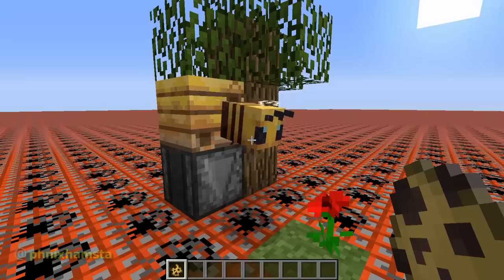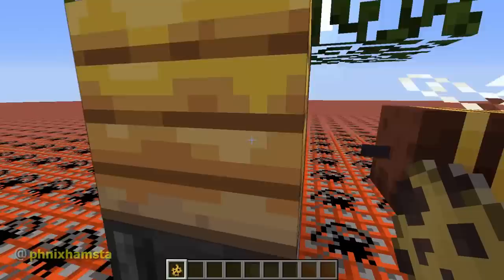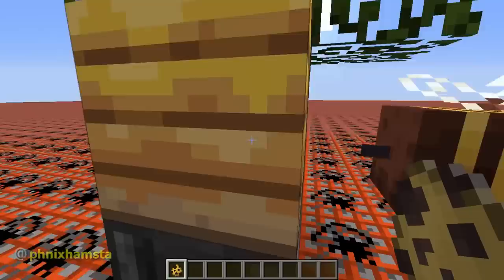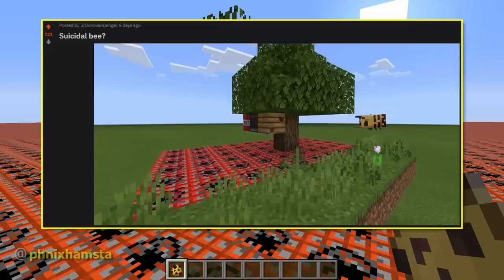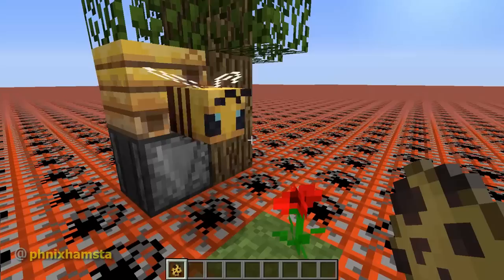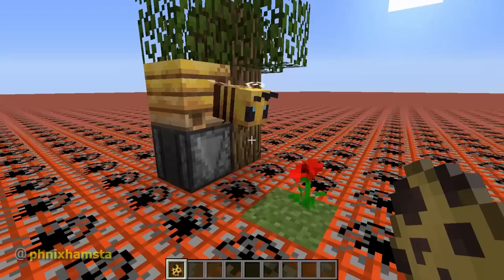Suicidal Bees in Minecraft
Bee flies to poppy. Bee flies home. Observer goes boom. This is a thing now.